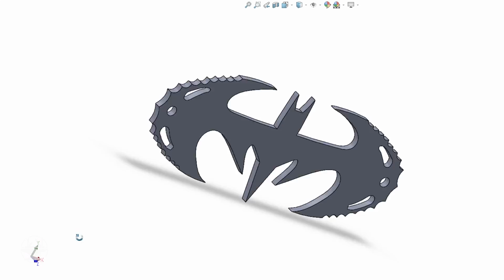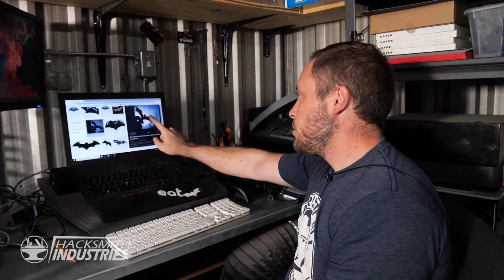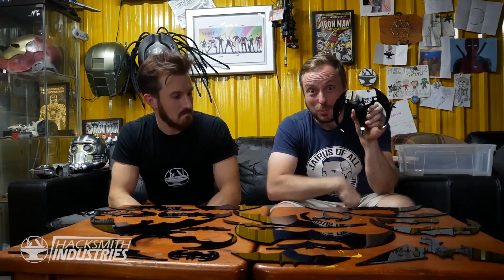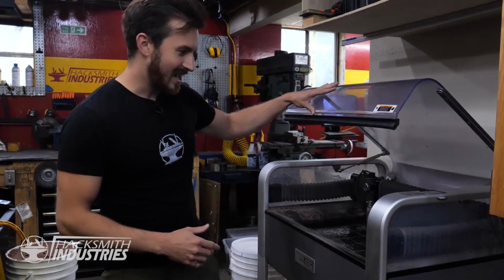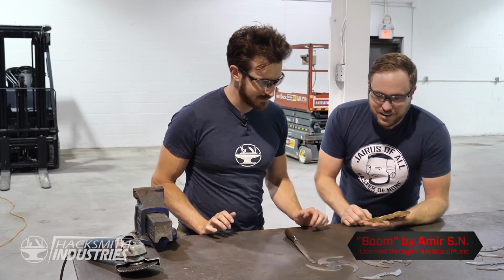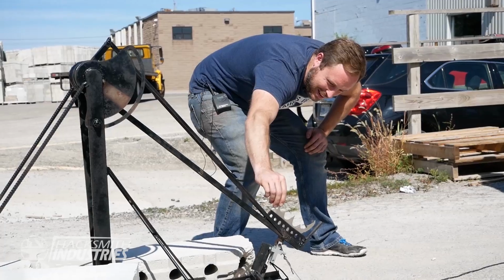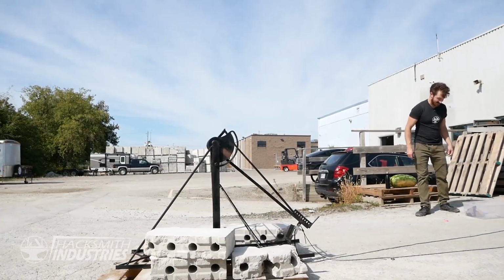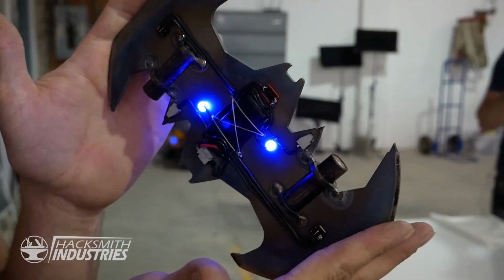We Made Every Batarang Ever?!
We decided to try making EVERY SINGLE BATARANG EVER! Looking through the comics, movies, and all video games, we've curated what we think is the entire collection of batarangs! From the Batman Animated Series, to the Arkham games, Christian Bale's variety, Afleck's, Batman Ninja, Beyond Arkham, George Clooney, Kilmer, Keaton, the Prey Comic, the original from 1966, and even Injustice, Terror, and Telltale.

►Project design files (solidworks) -- including the DXF's for all these batarangs!

TOOLS / MACHINES:
3d Scanner
Drills, drivers, grinders, saws, etc